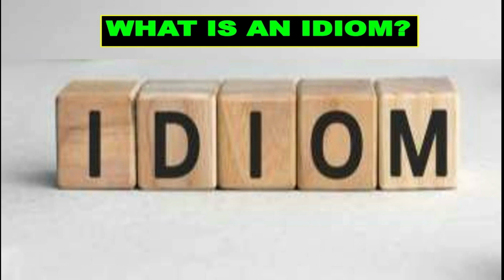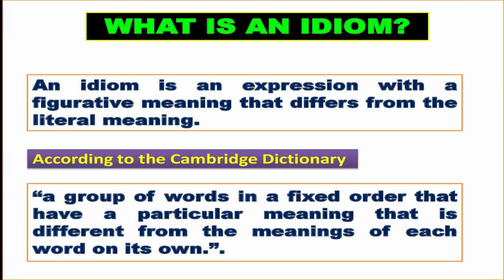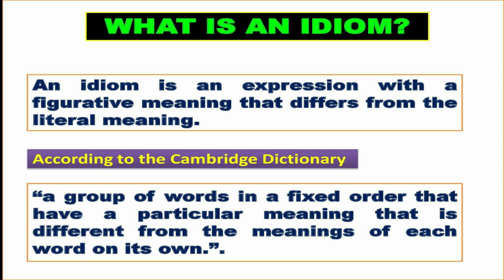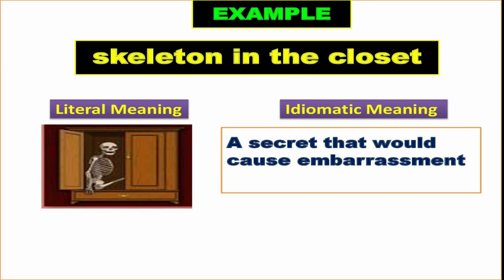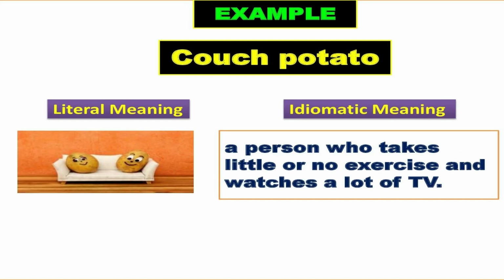What is an idiom? | Why should we learn idioms?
Hi, Friends, this short video is about introduction of Idiom, its meaning and why do we use idiom in our language.

Important Keyword
What is an Idiom?
Definition of Idiom
Use of Idioms in language
Why do we use Idioms in language?
Importance of Idioms
English Idioms